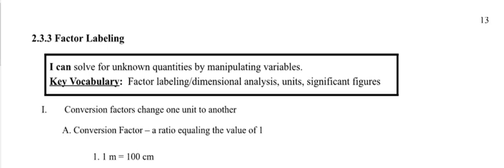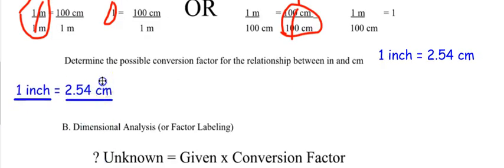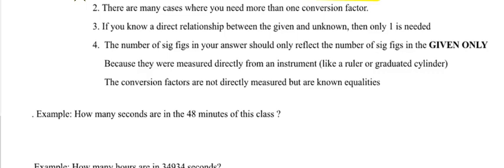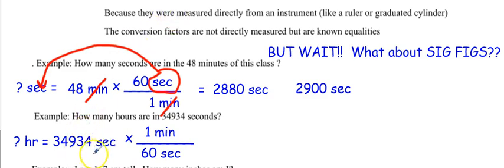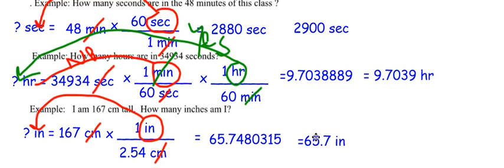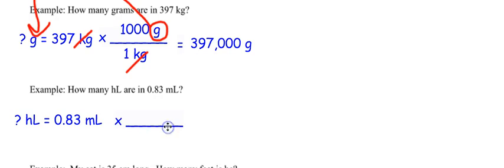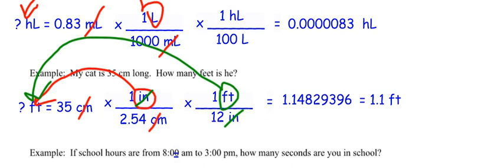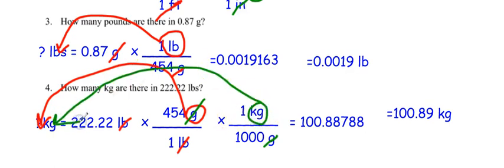ChemStar 2 3 3 Fact L